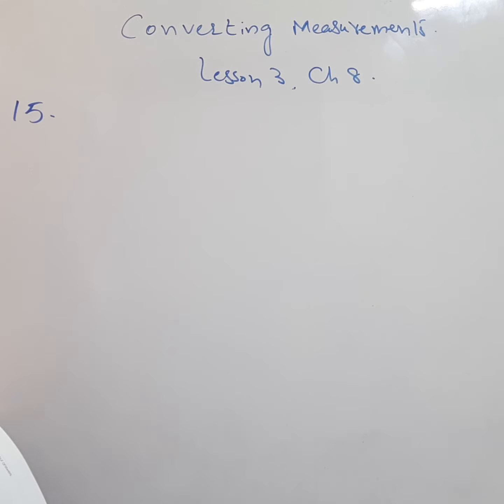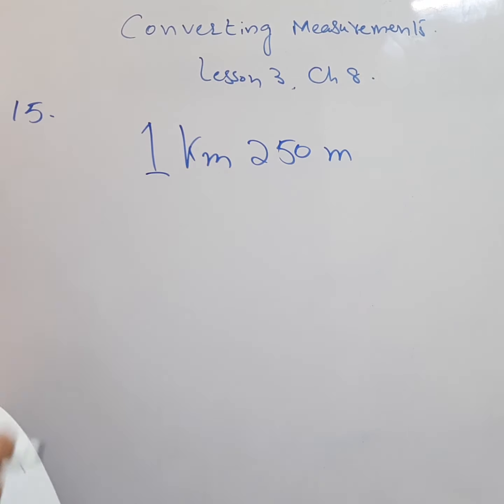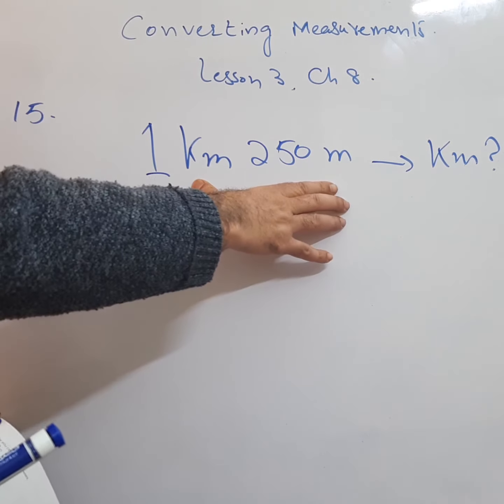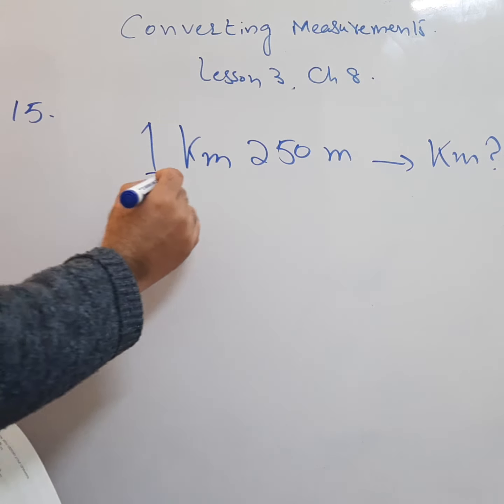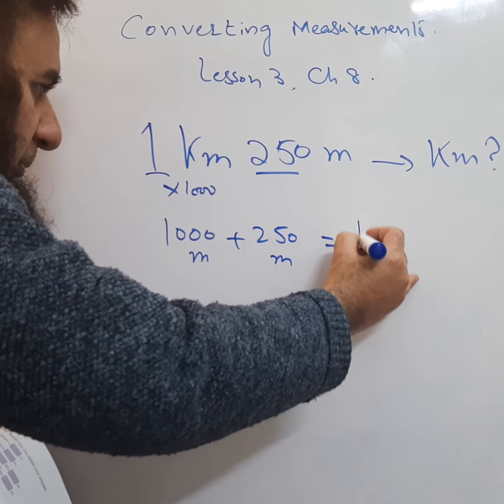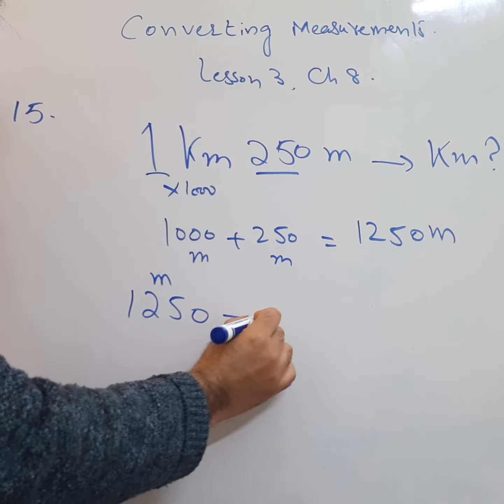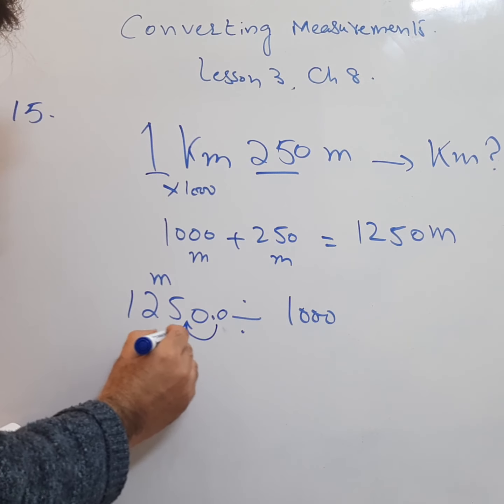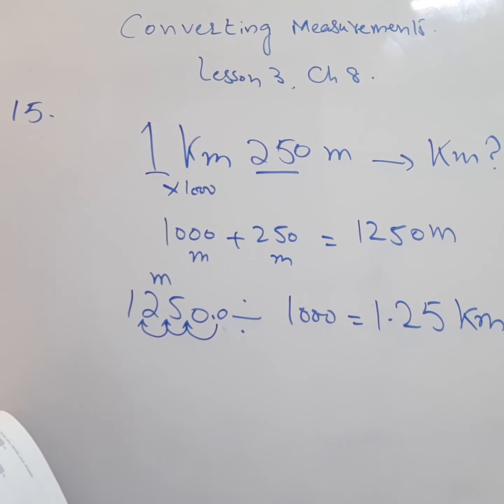Primary Mathematics, Grade 5, Ch 8: Decimals, Lesson 3: Converting Measurements, q15